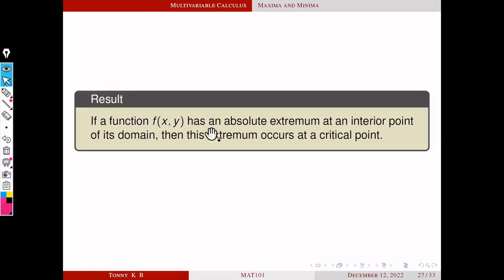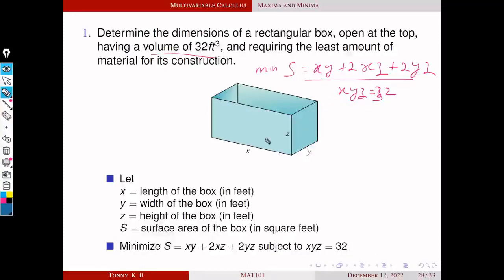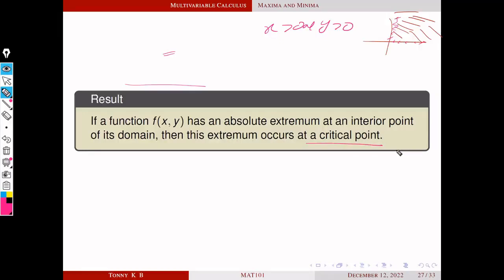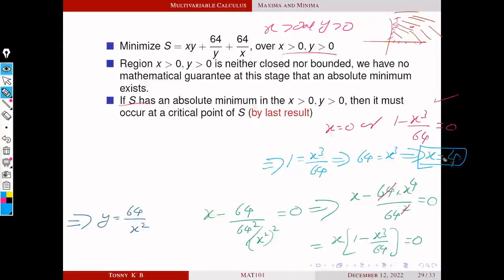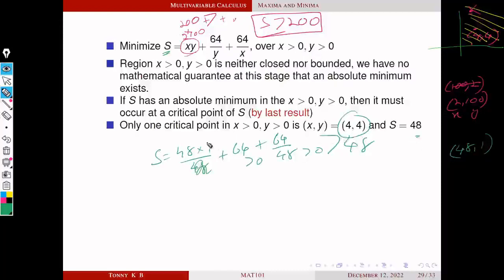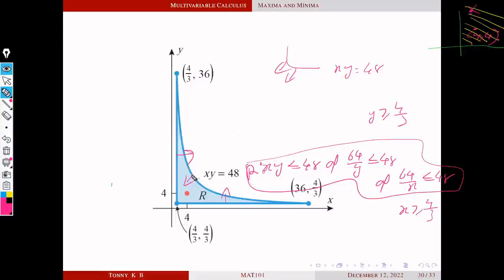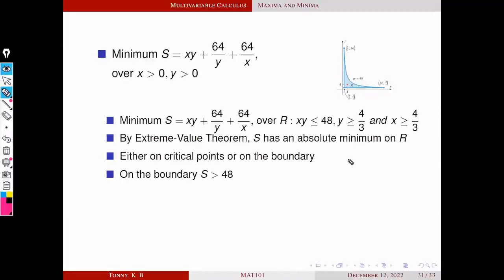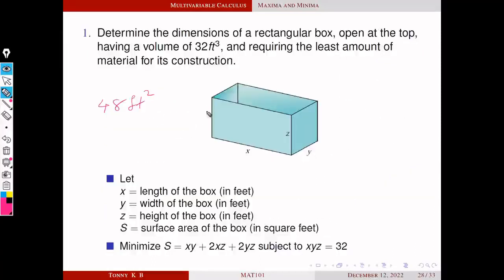Minimize Area | S1 | Lec2.11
Application of absolute extremum